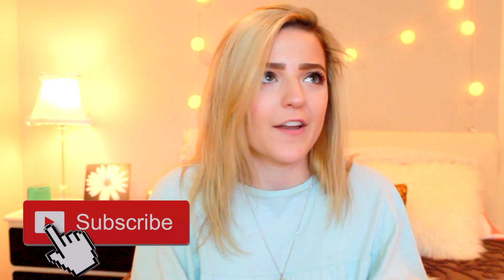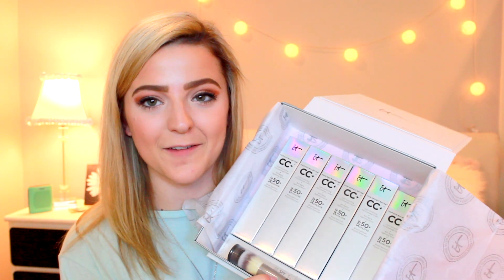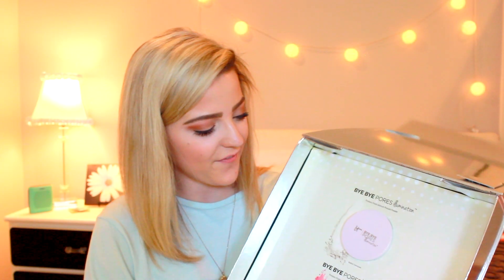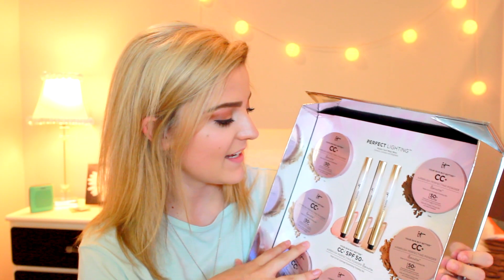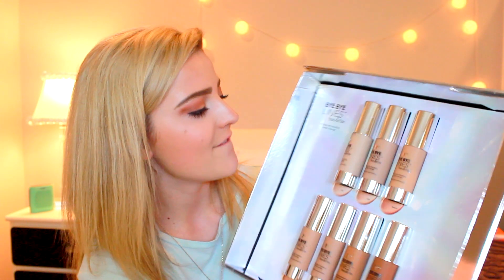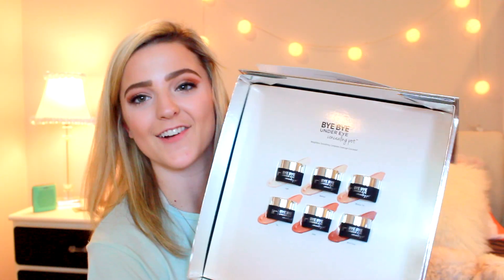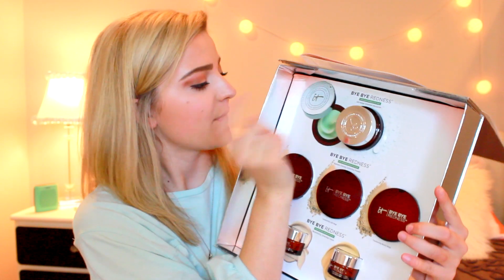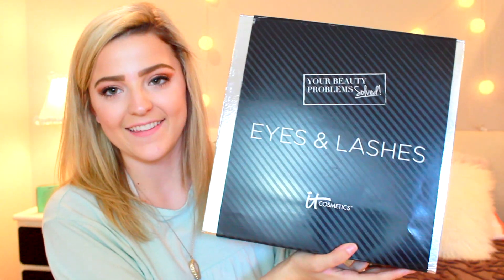HUGE Makeup Unboxing + GIVEAWAY!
THUMBS UP FOR MORE FALL VIDEOS
in today's video, i unbox a TON of makeup for you all, and i included a giveaway at the end! leave any more requests you have in the comments :) thank you for the constant support! xoxo Anna
THANK YOU SO MUCH FOR 43K💕💕💕

FAQ:
What camera do I use? Canon EOS Rebel t3i
What editor do I use? Final Cut Pro X
How old am I? Bday? 18 // Sept 10th
What grade am I in? college freshman
What country do I live in? USA